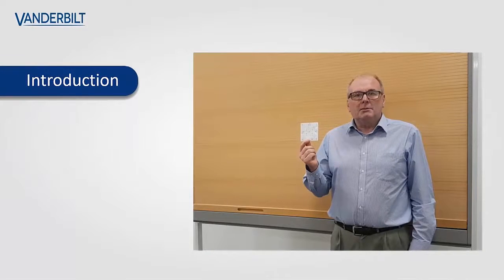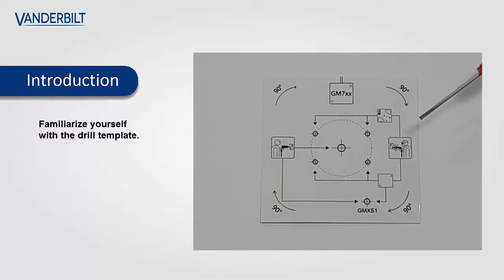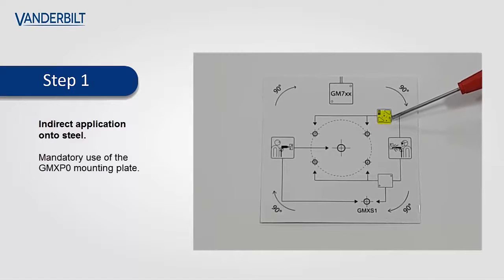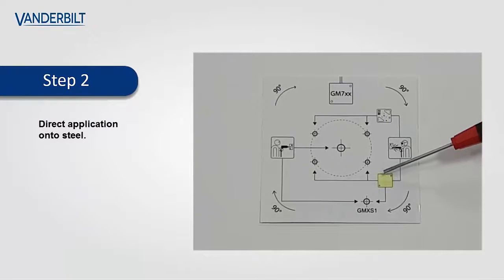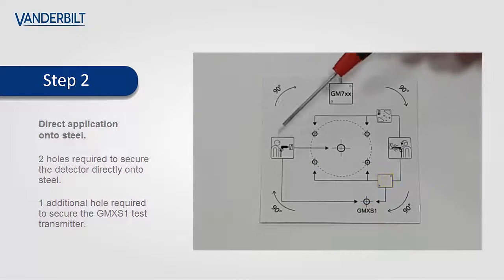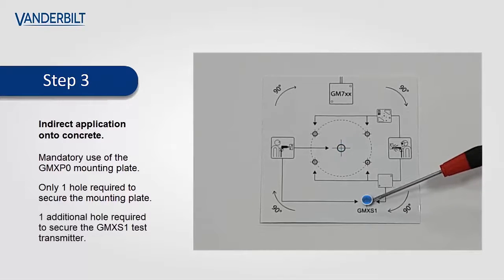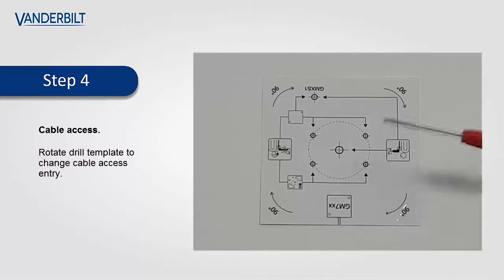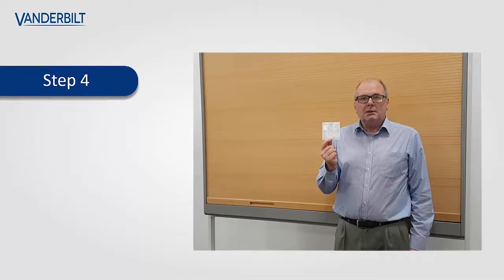Seismic - How to use the drill template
The purpose of this how-to-video is to explain the use of the drill template, which is supplied with each Vanderbilt seismic detector.

Vanderbilt`s powerful GM7xx- series is the result of over 45 years engineering experience in the field of seismic detectors. Our products are specifically designed for round-the-clock monitoring of safes, ATMs, strong rooms or any other environment with a high concentration of valuable assets or dangerous goods.